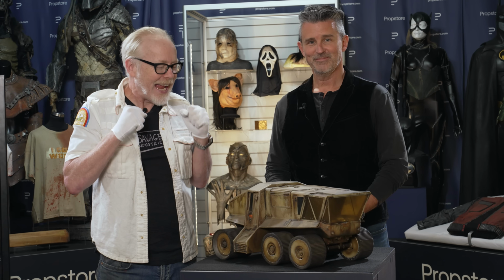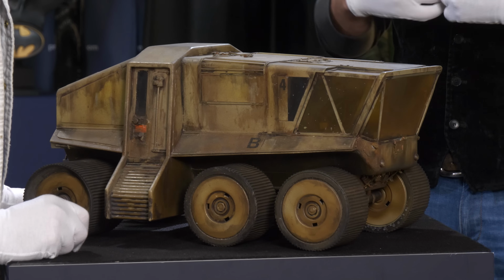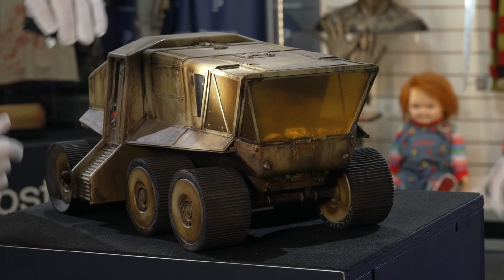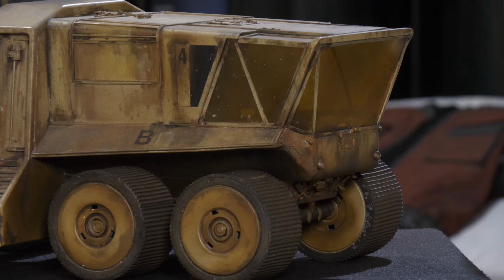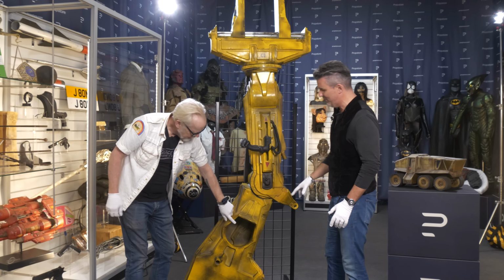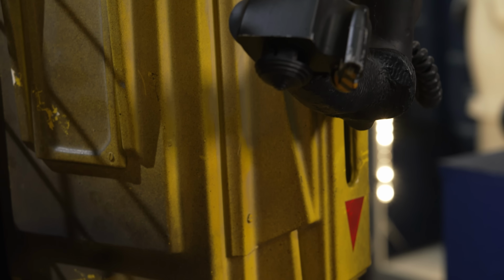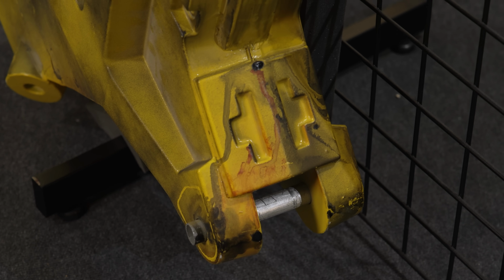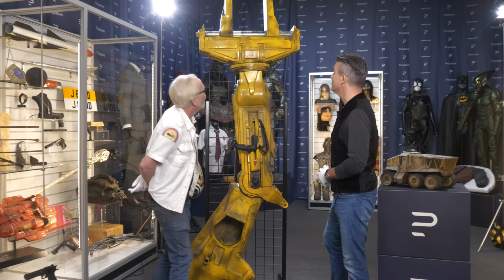Adam Savage Meets The Original Aliens Power Loader Prop!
Adam Savage gets his hands on one of the most iconic movie props from the Aliens franchise: an original arm of the P-5000 Powered Work Loader (aka Power Loader) that Ripley uses to fight the Alien Queen in James Cameron's Aliens. We're astonished that this props has survived for almost 40 years and take a close look at its construction, paint job, and how it was operated on set. Plus, a rare model miniature from Aliens designed by legendary concept artist Ron Cobb!

Learn more about this prop and check out the full Propstore catalog